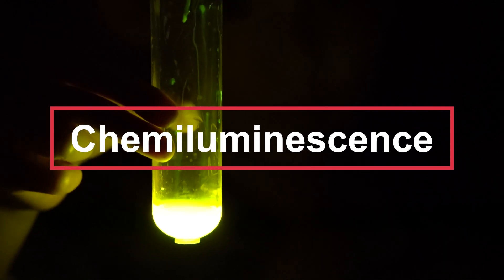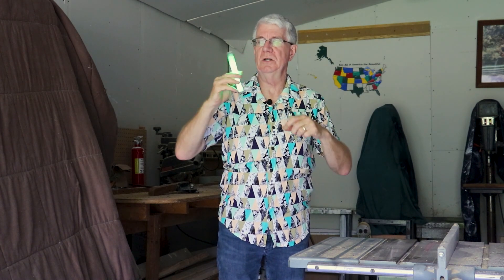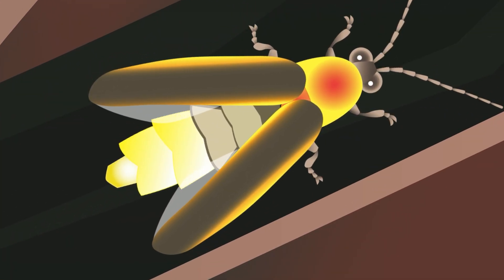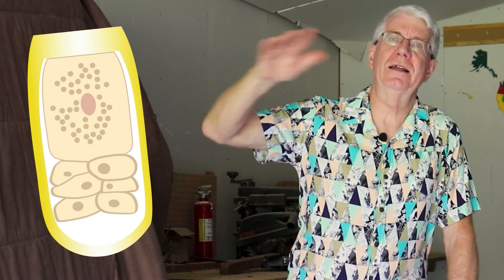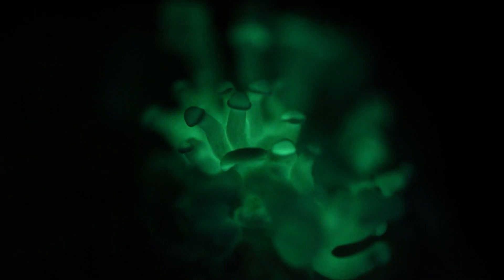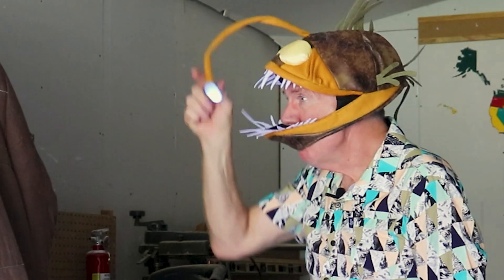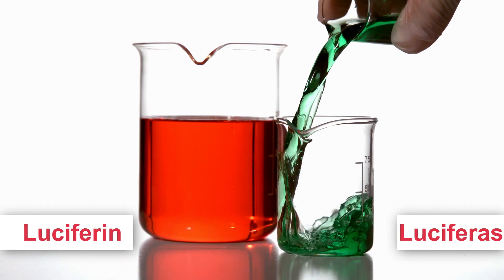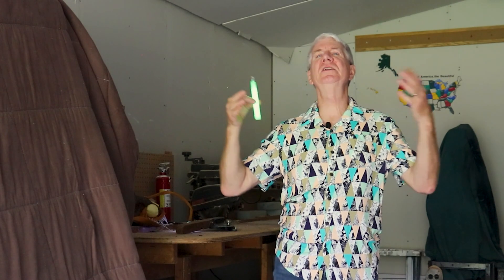Nature Vs Chemistry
How do fireflies glow? Why do deep-sea creatures light up? And how did humans learn to create their own glowing materials? Join us as we dive into the fascinating worlds of bioluminescence and chemiluminescence!

In this video, we’ll uncover how humans discovered chemiluminescence, explore how animals use bioluminescence, and marvel at how much more efficient nature’s design is compared to anything we’ve created. This extraordinary efficiency isn’t just science—it’s evidence of divine design.

Hosted by Bruce Malone
Cinematography by Annelise Smith
Editing and Animation by Annelise Smith
Elements used from Freepik, Pexels, Vecteezy, and Videvo
additional video footage from Science Magazine on Youtube